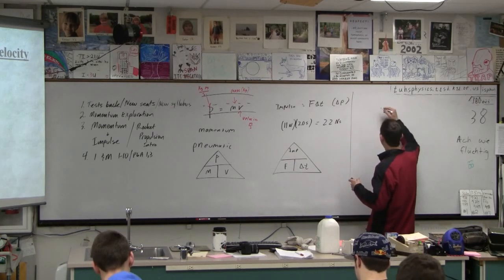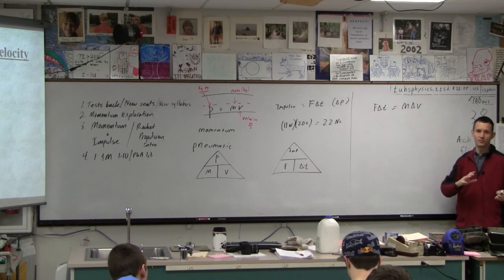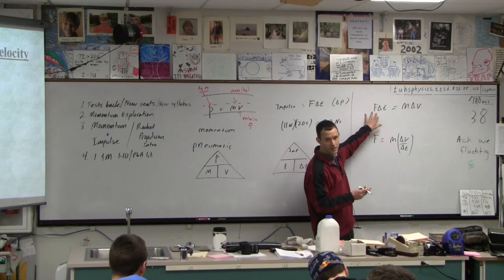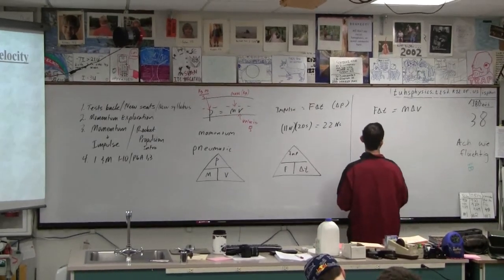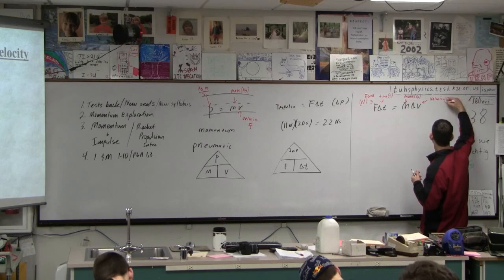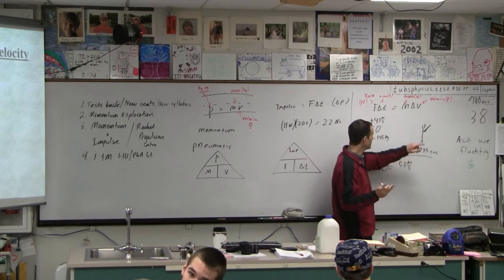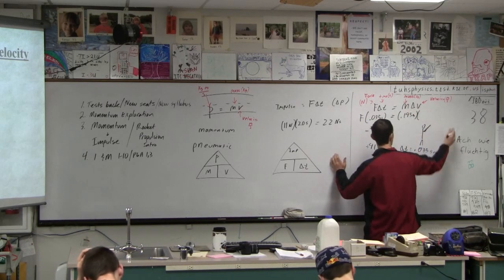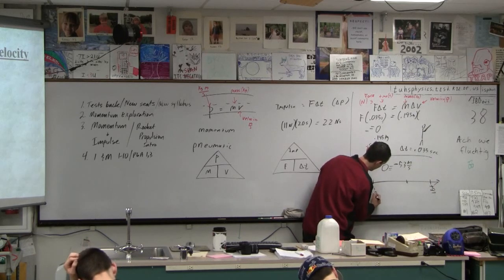G 06-01-03 Force time mass and velocity